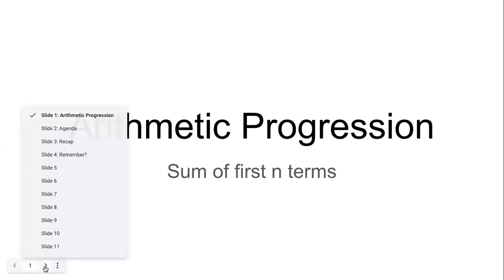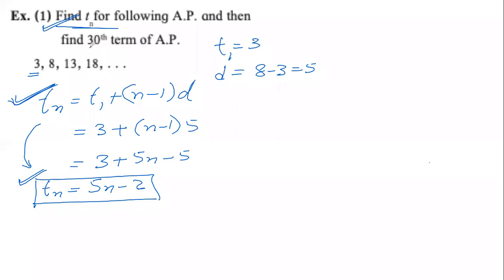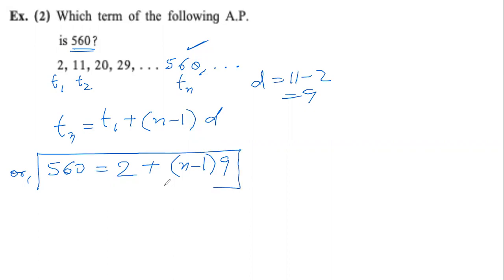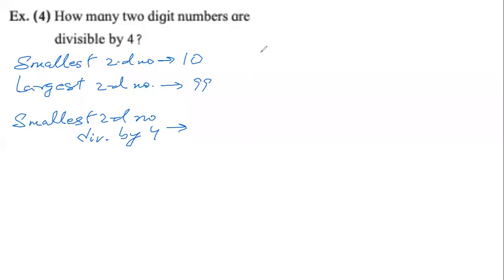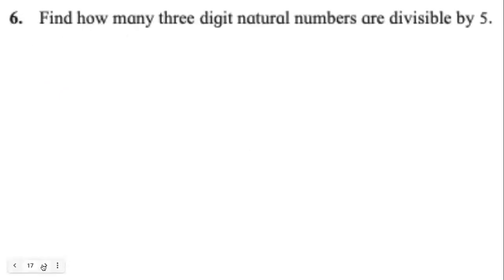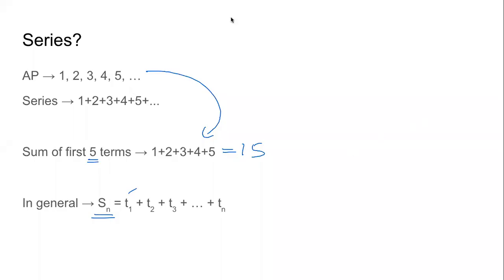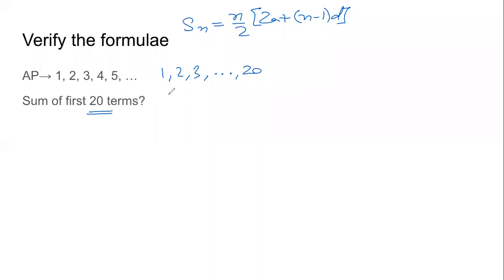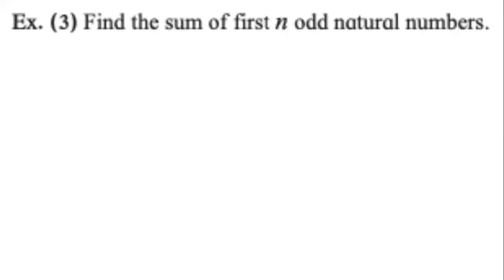M1-3.ArithmeticProgression-Sum of first n terms